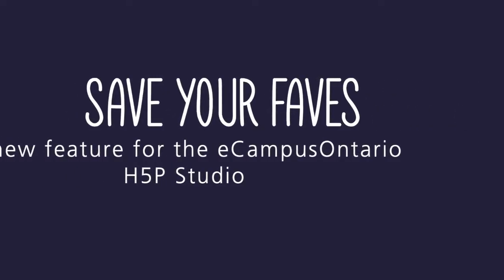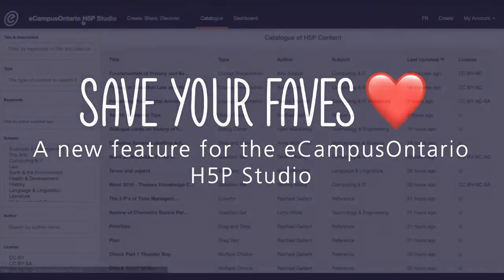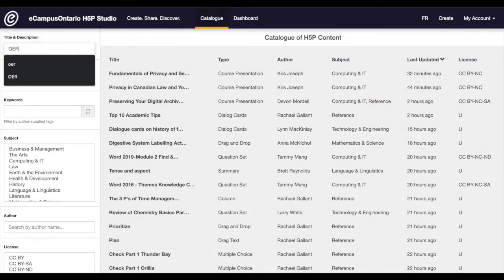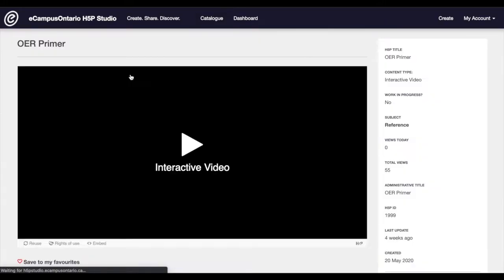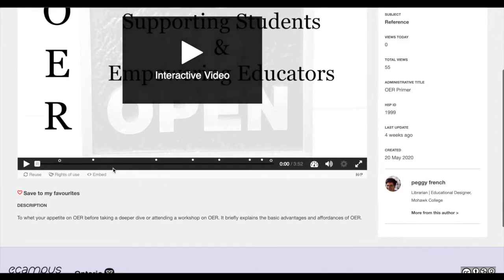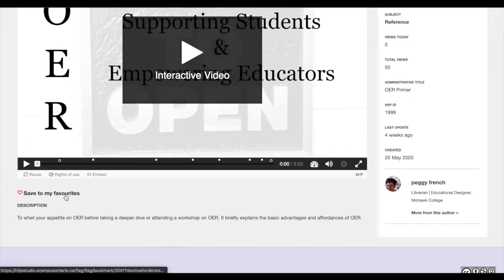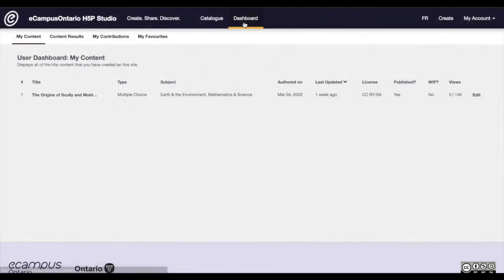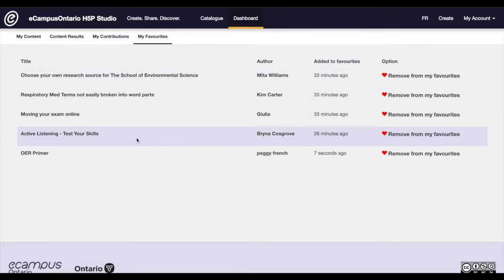Save your Favourites - eCampusOntario H5P Studio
You can now save your favourite H5P Interactivities with the eCampusOntario H5P Studio. For more information or to get started